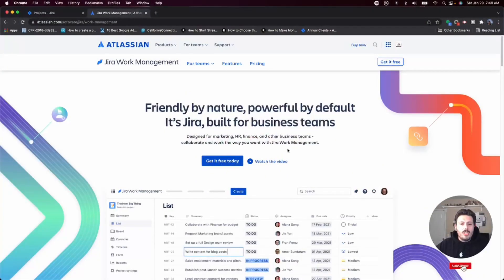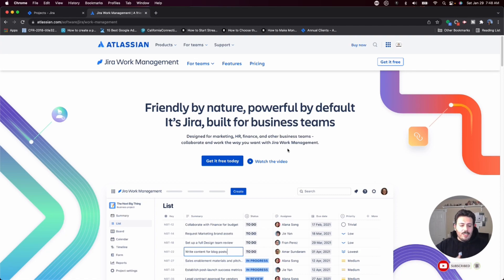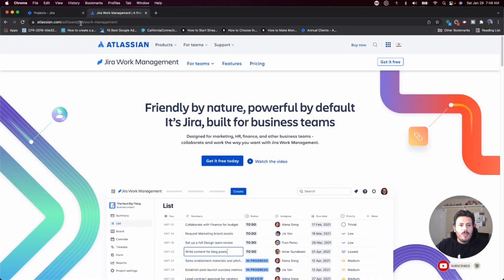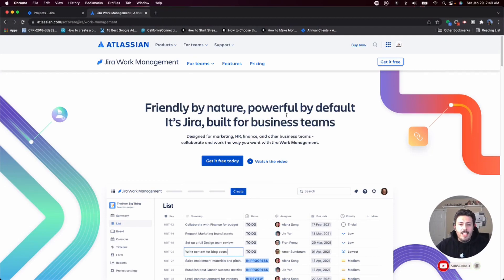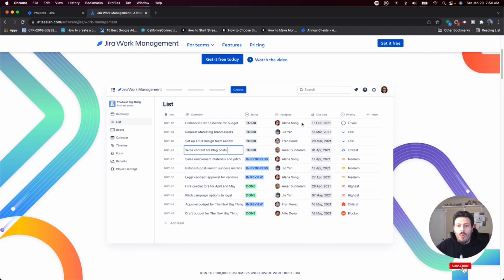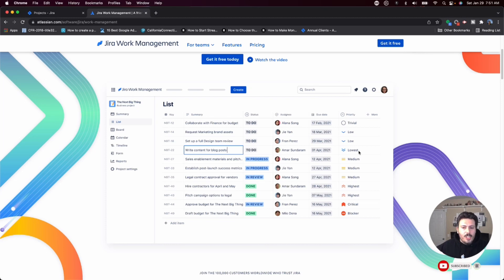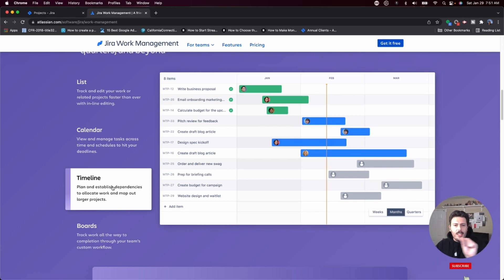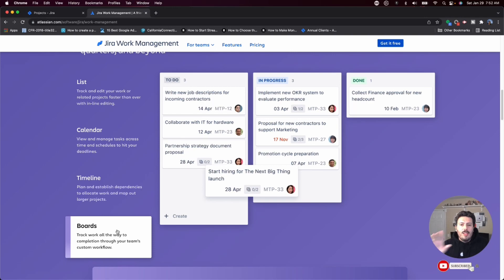Best Free Content Management Software for Content Creation - Jira Work Management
Check out these amazing FREE tool that will change the way you organize your social media content and keep you accountable! In this video series you'll learn everything you need to know about Jira Work Management to get yourself and/or your team organized to successfully manage your own social media content. This is a special Atlassian Jira video series that is for content creators and social media management. I am an expert in this tool and would love to share my secrets in using this tool for social media content organization. If you are user of Trello, but been wanting to use Jira, this is a great introductory video for you.